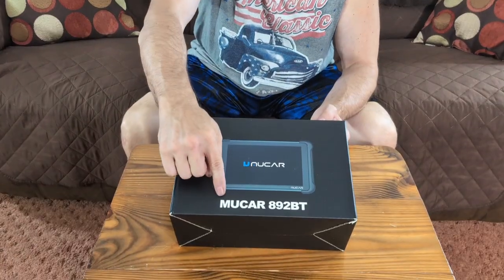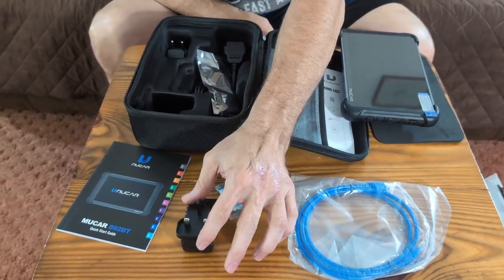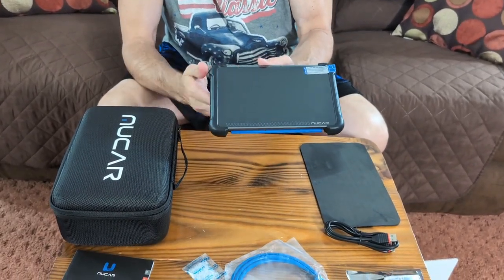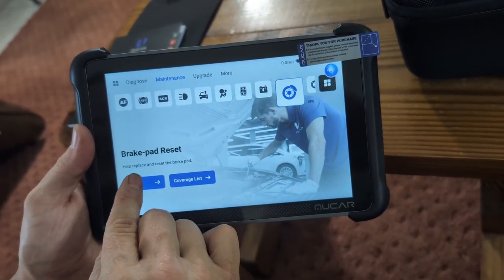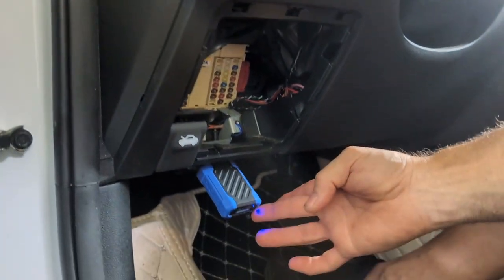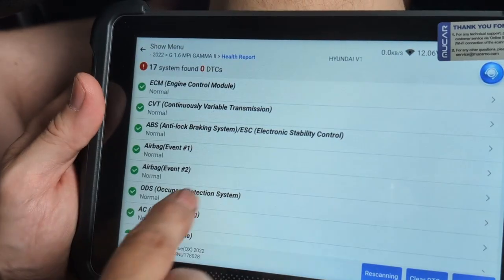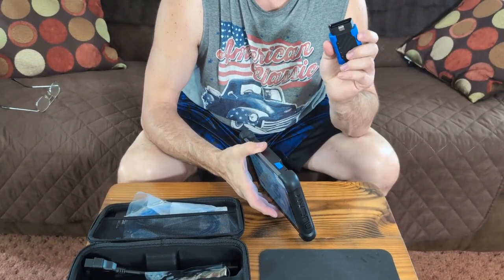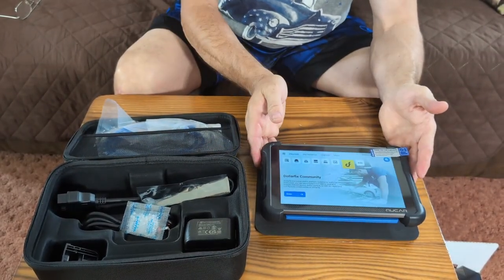Mucar AI - Assisted Bidirectional Scan Tool ,892BT Full System OBD2 Scanner Review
Link to purchase:

MUCAR AI-assisted Bidirectional Scan Tool, 882BT full system OBD2 scanner, bu-directional OBD2 scanner diagnostic tool, ECU coding, 34 services, FCA autoauth, CANFD & DOIP, FREE lifetime upgrade